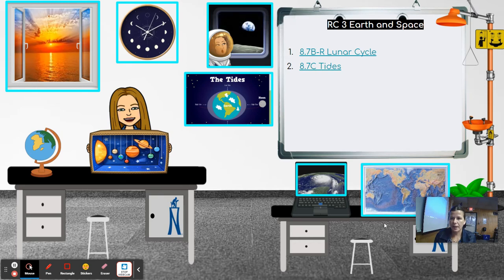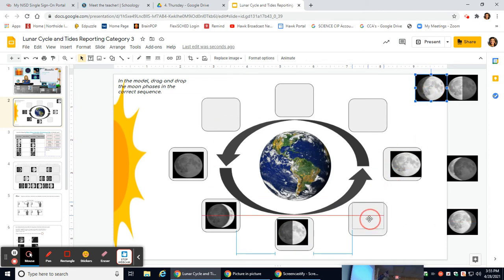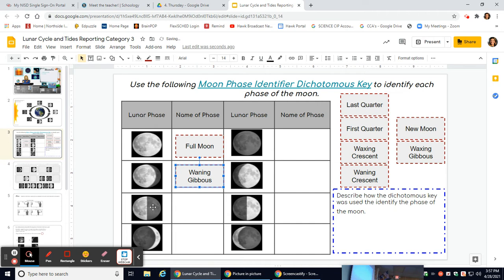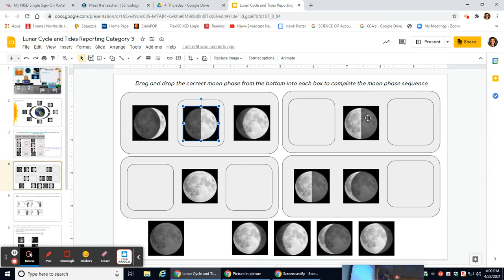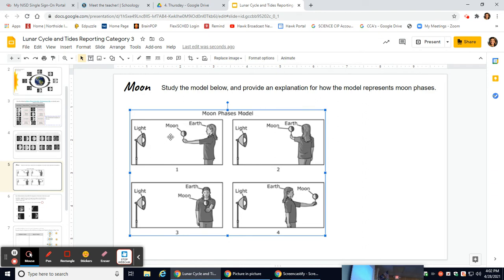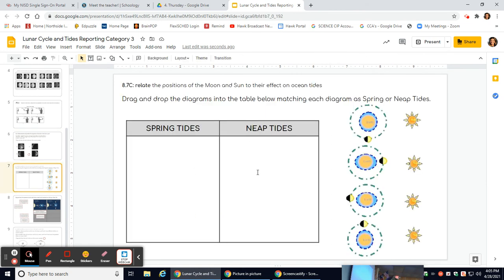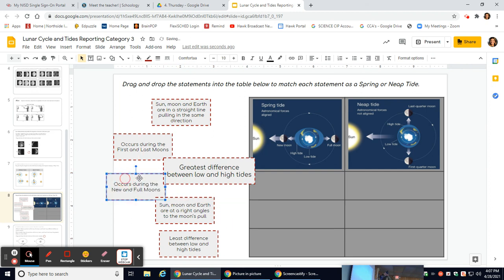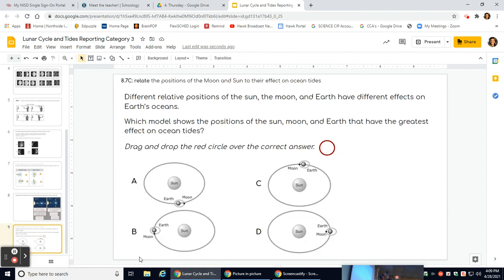Lunar Cycle and Tides STAAR Review